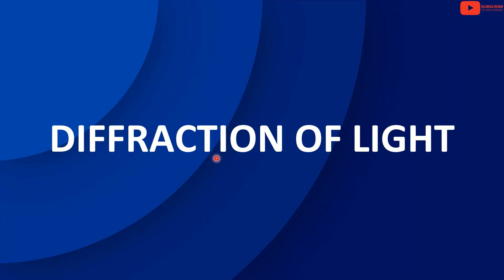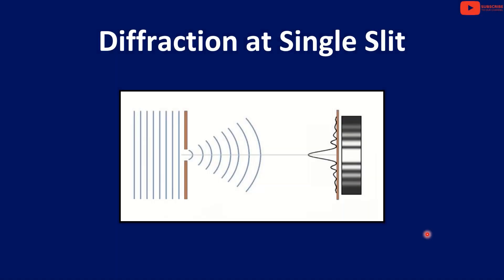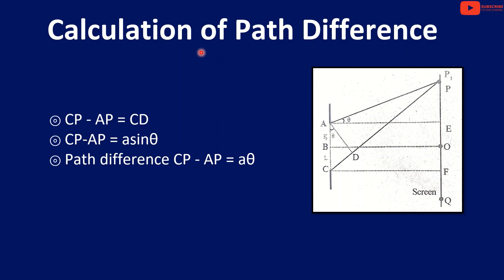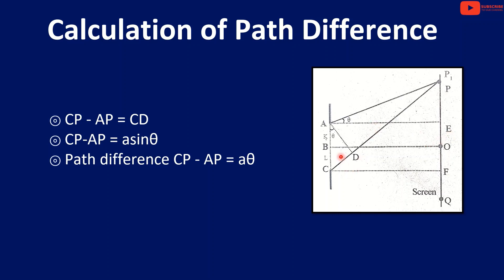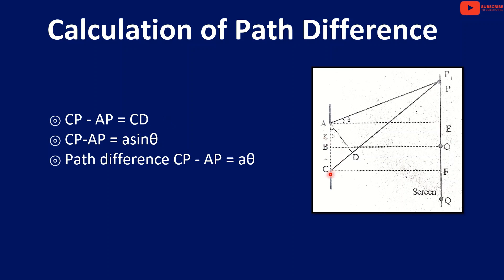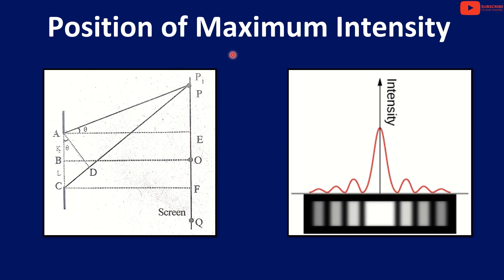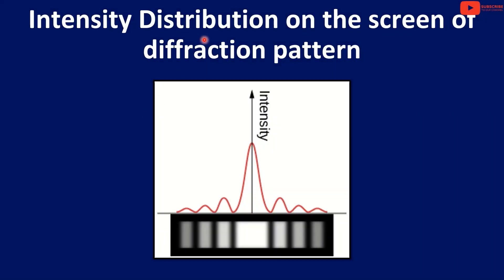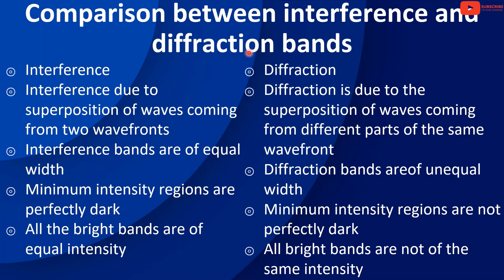WAVE OPTICS | PART 5 | DIFFRACTION OF LIGHT | CLASS 12 | MALAYALAM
Wave optics - Diffraction of Light (Malayalam)

Higher Secondary Plus Two (Class 12)
NCERT/SCERT Syllabus Physics Chapter 10
plus two physics classes in Malayalam
Part 5

1. Diffraction of light
2. The single slit diffraction
3. Comparison between interference and diffraction bands